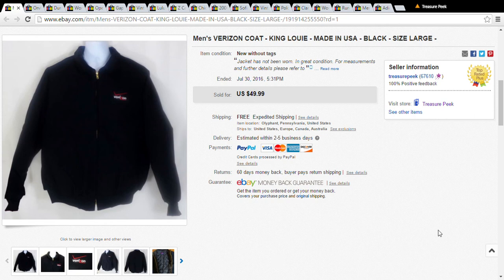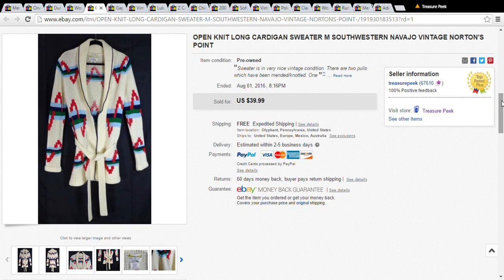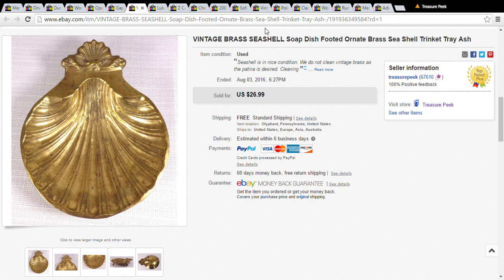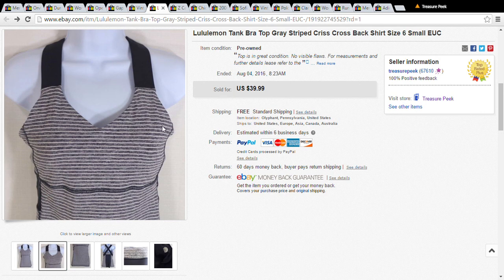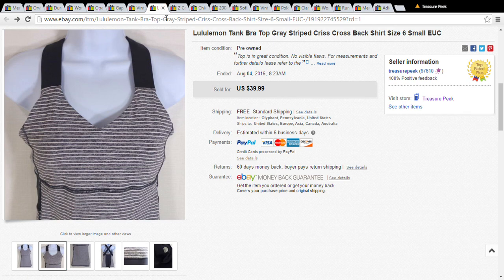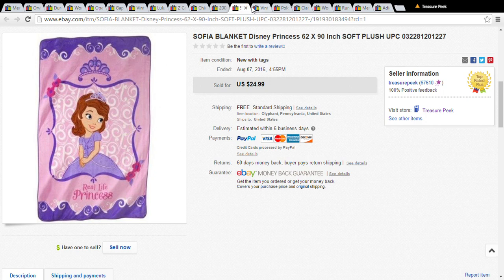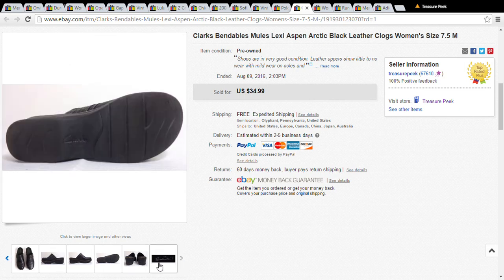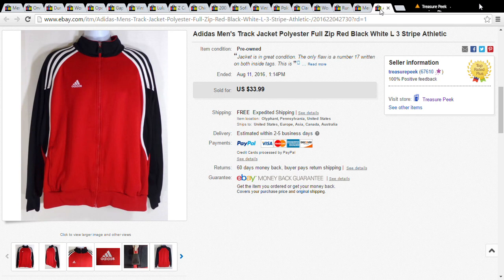#26 Ebay sales update - 2016 haul from thrift stores, flea markets, garage & church sales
Here are some items I picked up at thrift stores, flea markets and church sales and sold on Ebay.